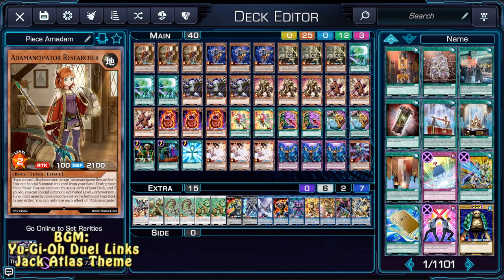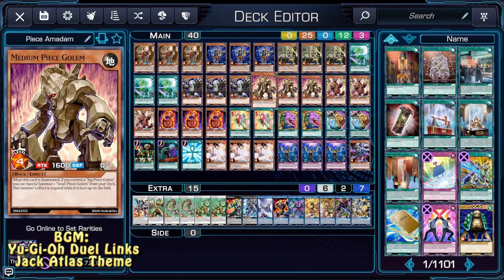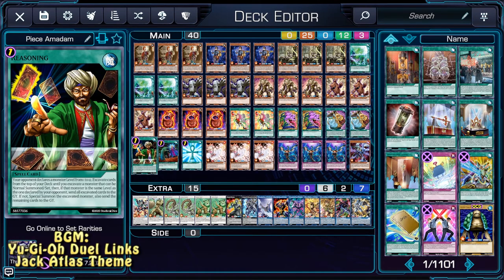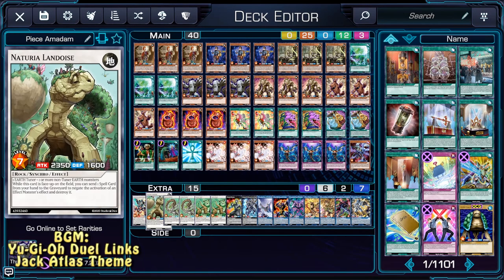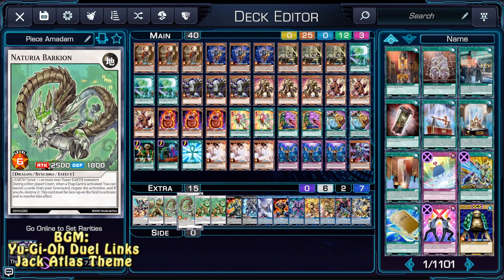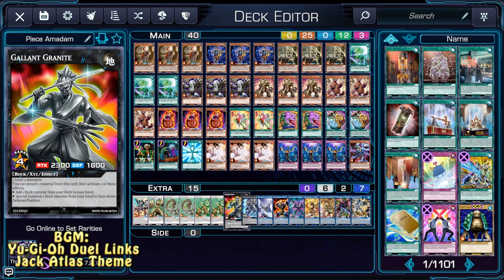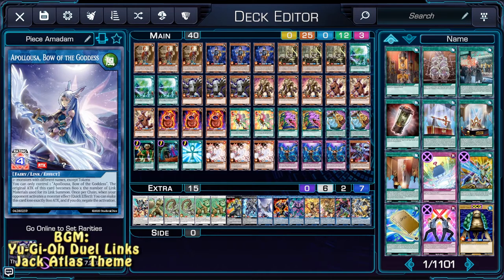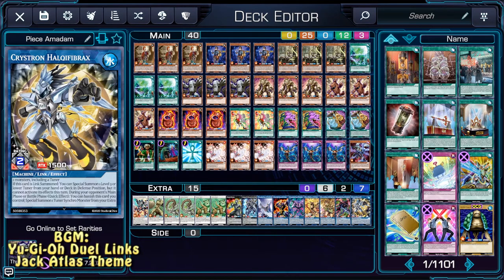Deckplay September 2021- Adamancipator Piece Golem - Ygo Omega Beta Version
Jack's Giant Rocks make a comeback and provide great Synchro Materials.

0:00 - Intro
0:06 - Duels
5:20 - Decklist